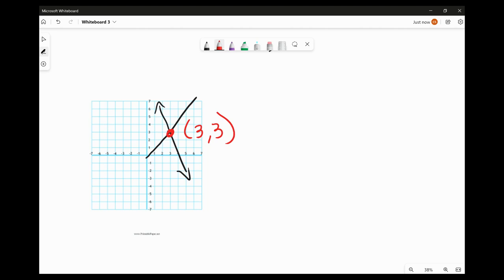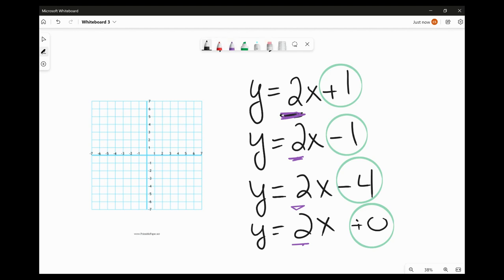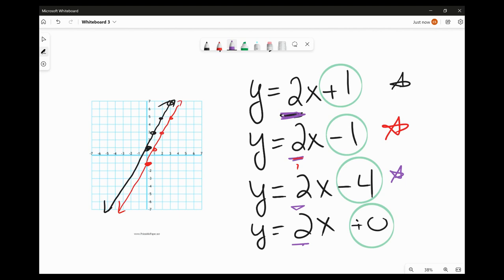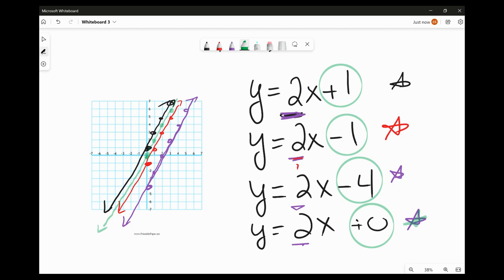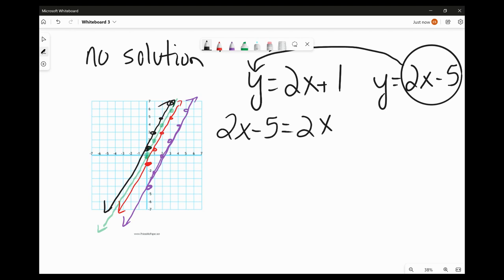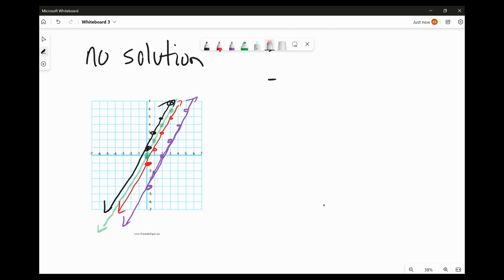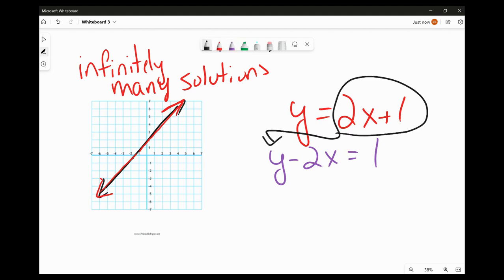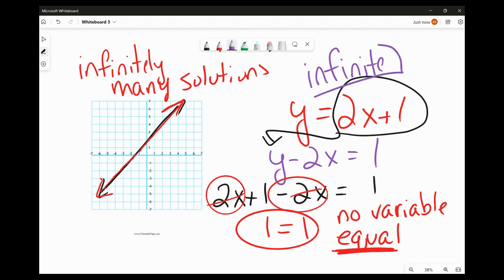Solving Special Systems of Linear Equations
How to identify special systems of equations and solve for no solution and infinitely  many solutions.  Straight Forward Math lessons for students, teachers or parents.